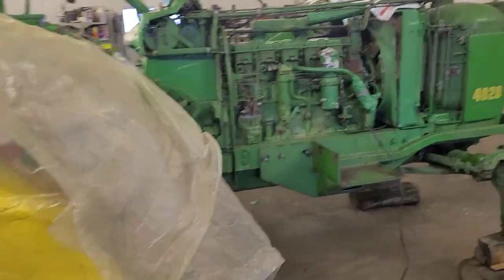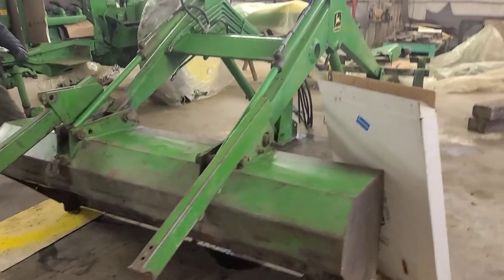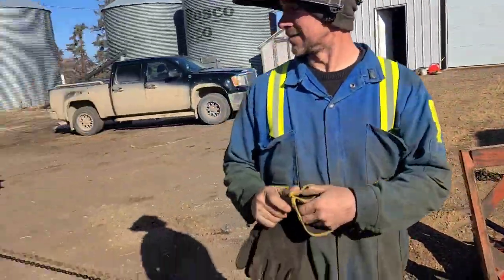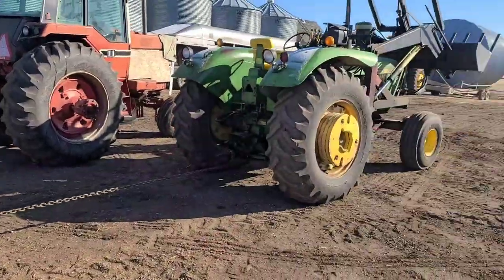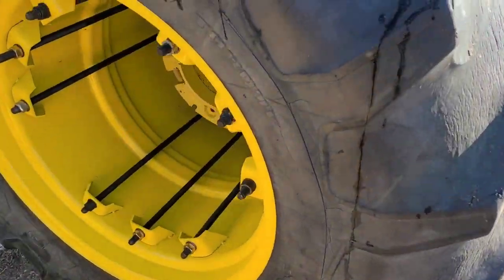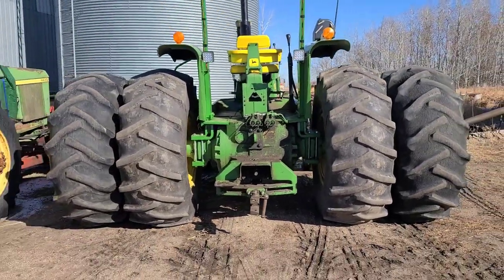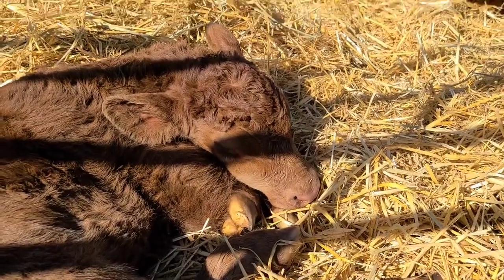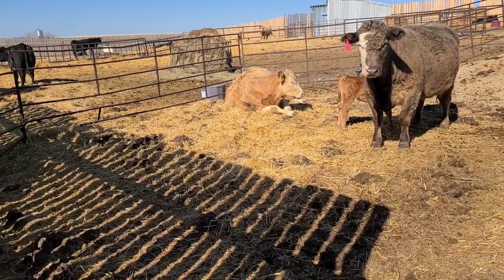5020 gets duals, painting the 4020 and double the cattle herd!!